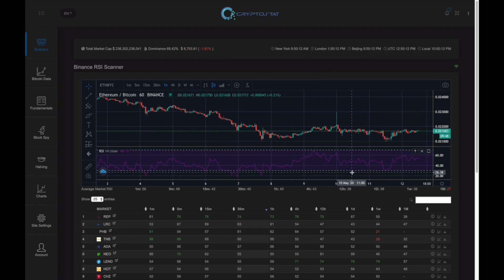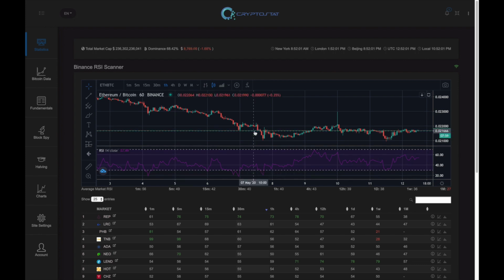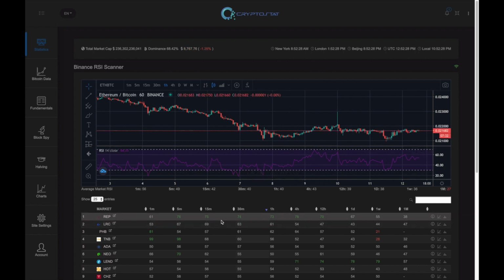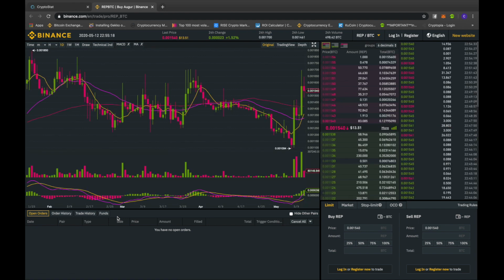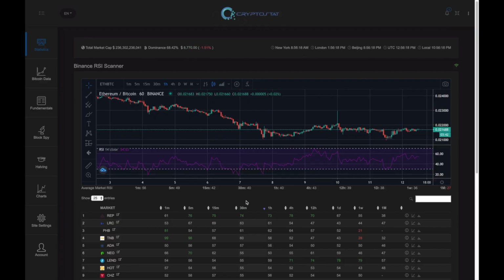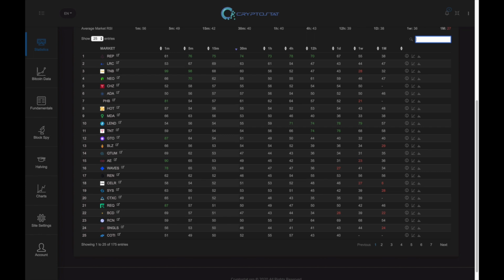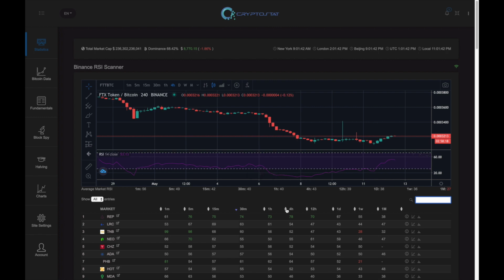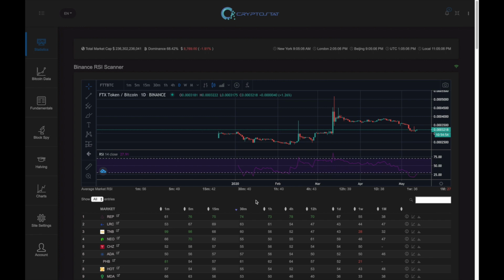Cryptostat.org RSI Scanner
A walkthrough guide on how to utilise Cryptostat's RSI scanner.